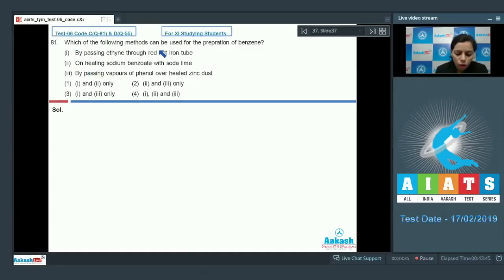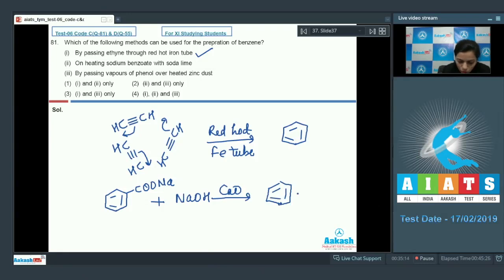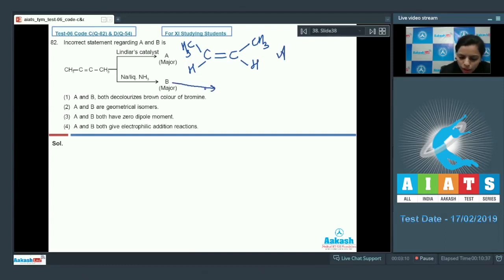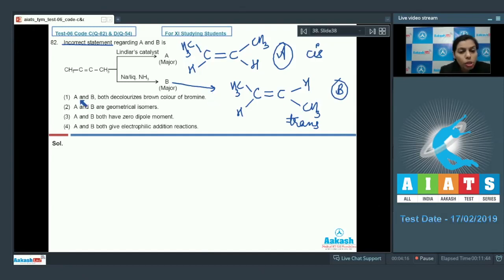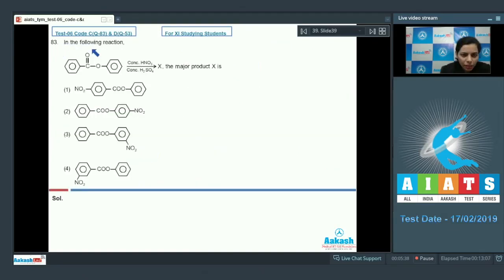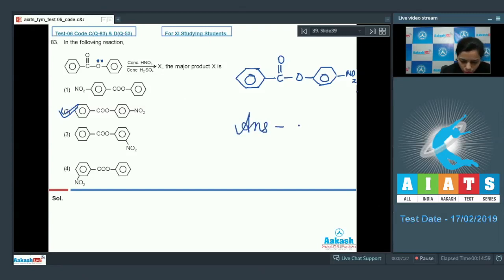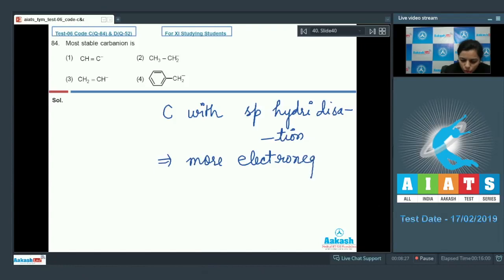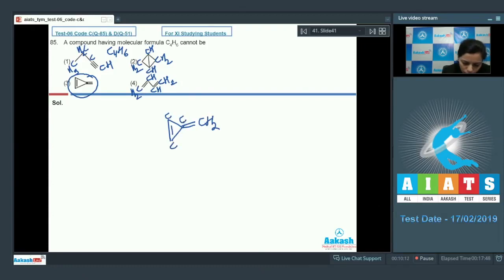AIATS TEST 06 Code C&D For XI Studying Students CHEMISTRY MEDICAL 2020 Q81 to 85